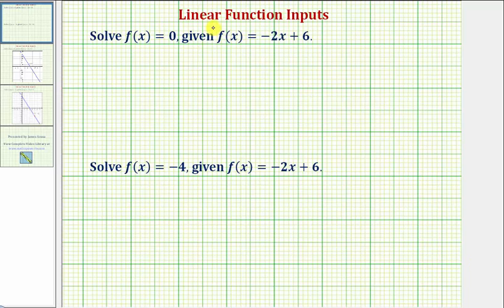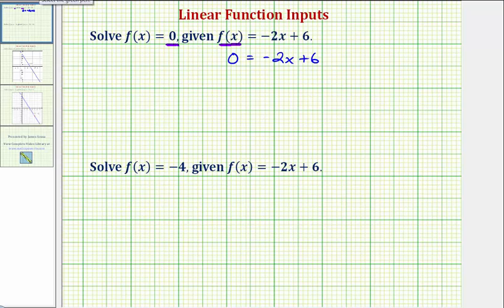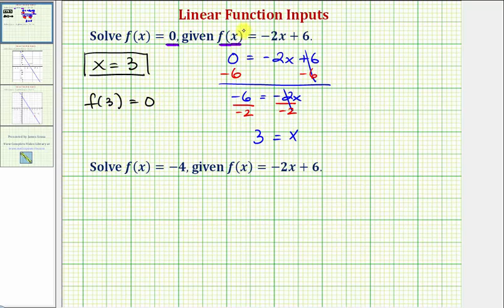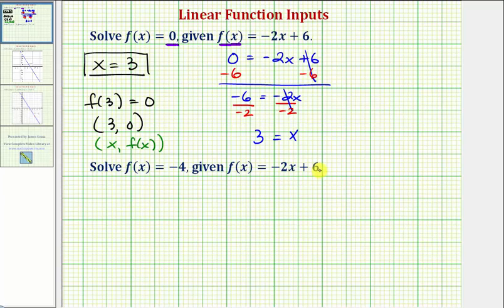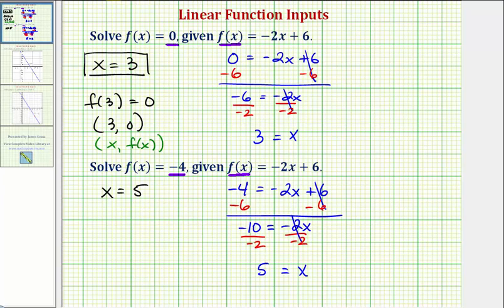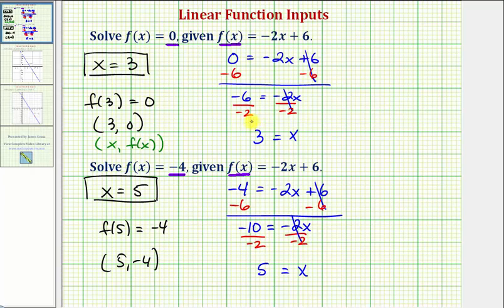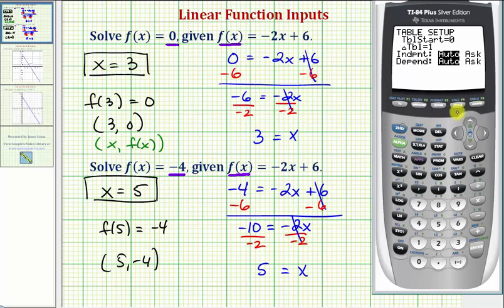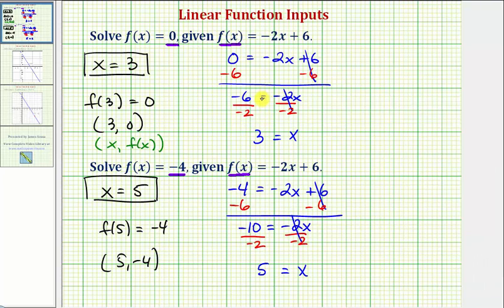Ex: Determine Linear Function Inputs Given Function Values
This video explains how to determine linear function inputs given function values or function outputs.  The results are verified graphically.